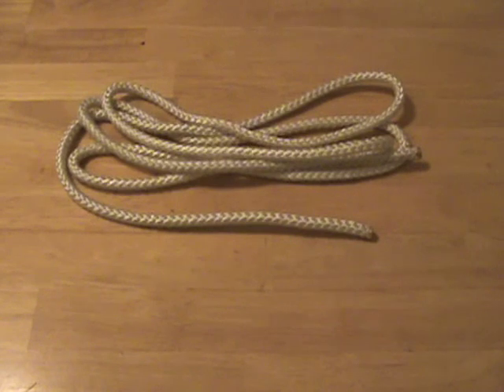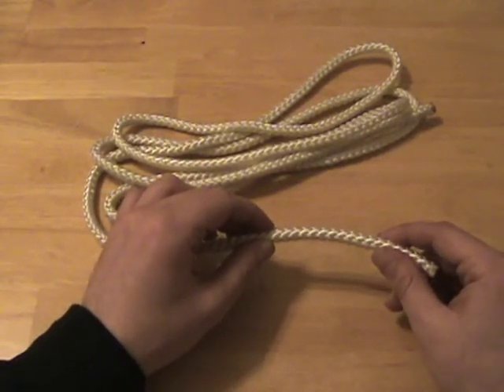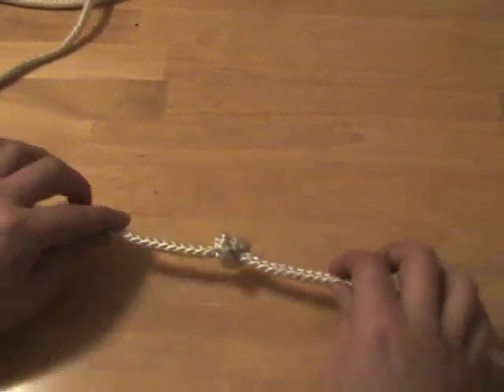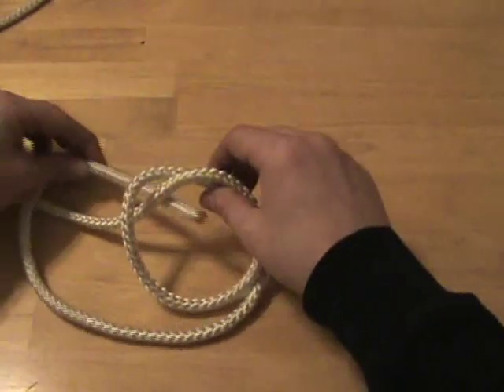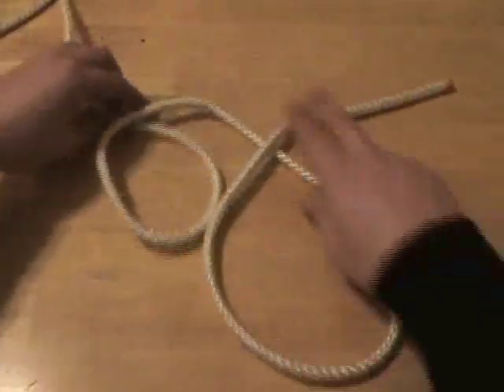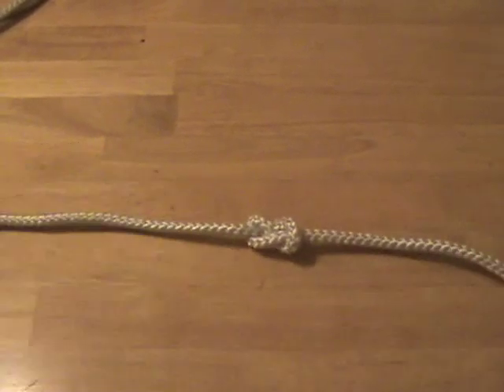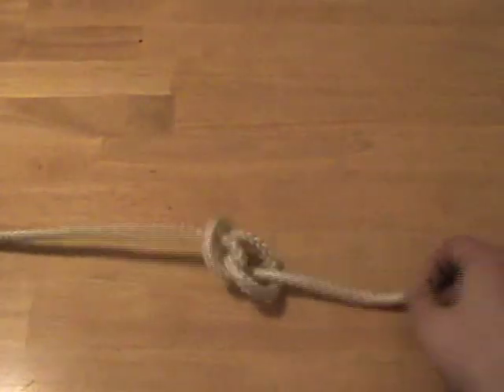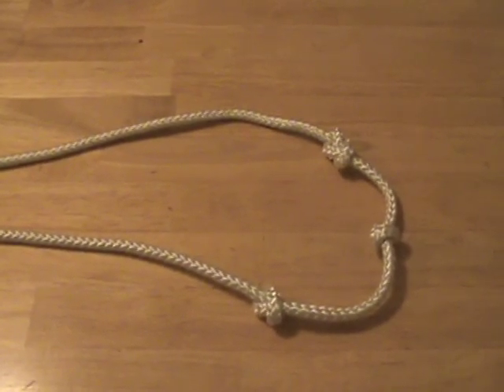Rope and Knots, Part 3: Stoppers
Aside from a knife or edged tool, rope is the most important tool we can bring with us into the wilderness.  But rope is useless without knots.  Knots make rope work for us, and a knowledge of a few basic concepts will help us use rope efficiently.  That will make our stay in the wild much more hospitable.  In this multipart series I explain the basic concepts, terminology, types, form and function of the most important knots to know for wilderness camping and survival.